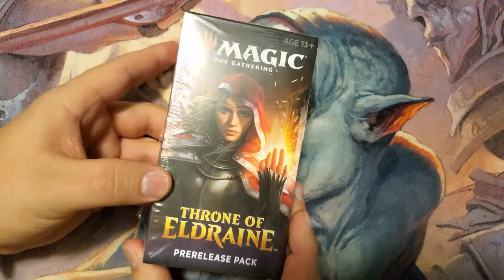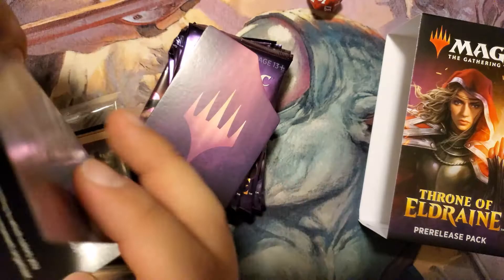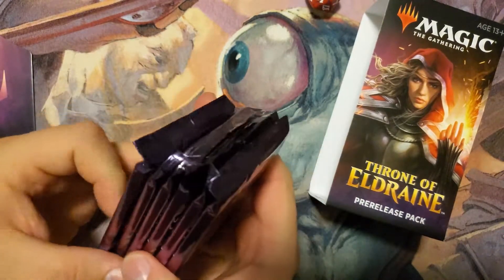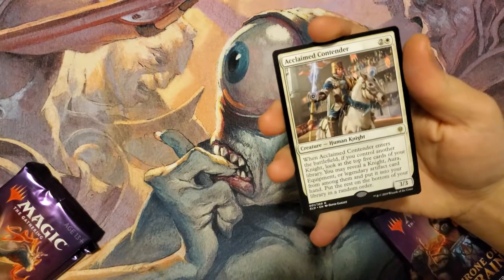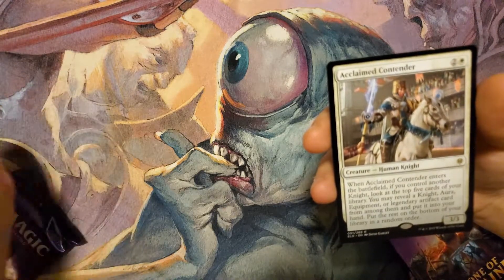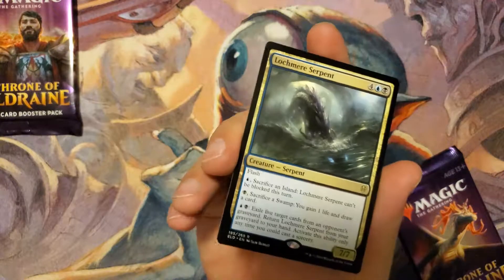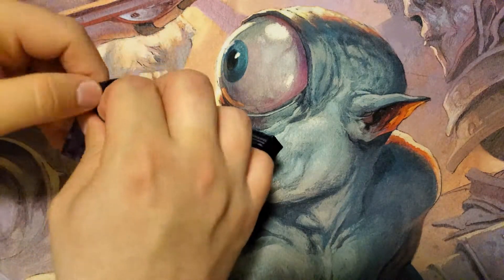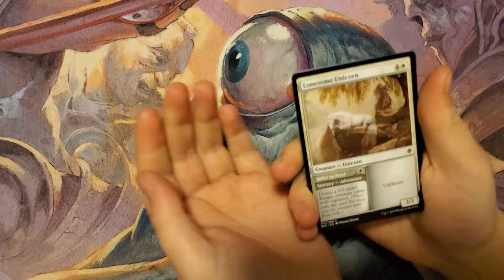Throne of Eldraine Pre-Release Pack!!!???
Unfortunately Travis and I couldn't go to a Pre-Release Event because of working... lol. BUT here is our version of the opening of the Throne of Eldraine Pre-Release Pack.

THANKS FOR BEING A PART OF OUR CHANNEL!

-The Magic Cave